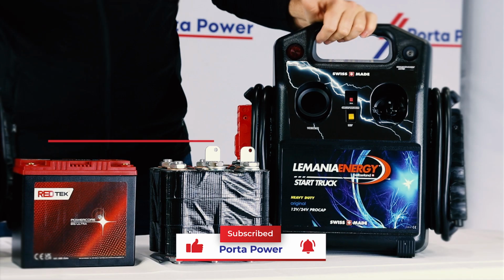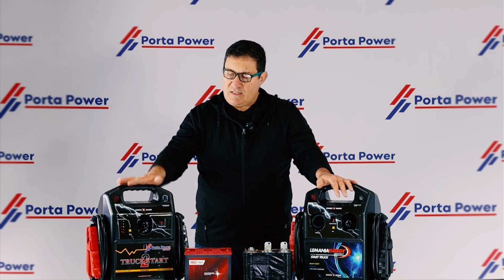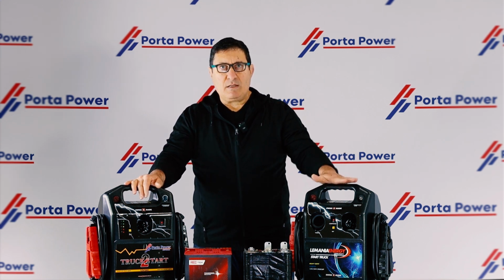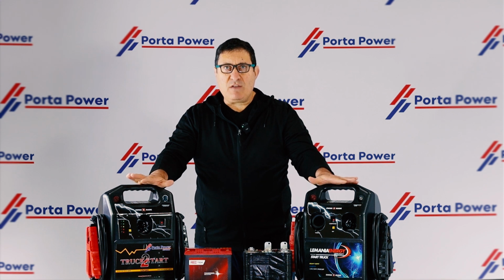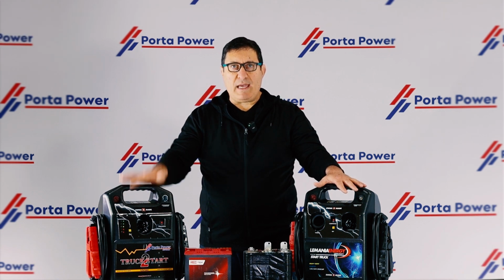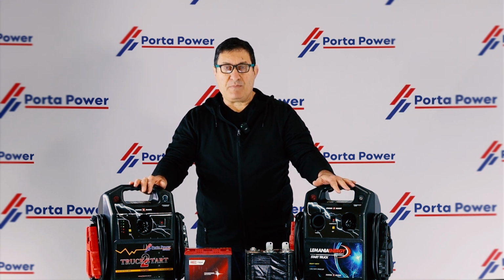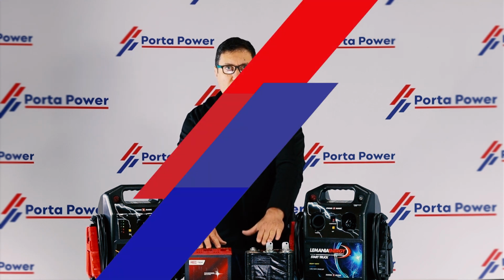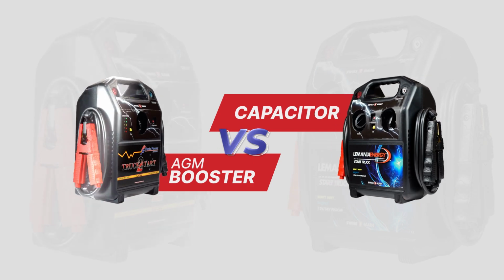Differences Between AGM Booster And Capacitor Booster.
Comparison: AGM BATTERIES vs CAPACITORS in 12/24v Jump Starters

When it comes to Professional jump starters, two popular options available on the market are the 12/24v AGM batteries jump starter, known as Truck Start 2 or P1224 and the 12/24v Super Capacitor Jump Starter, referred to as CAP1224. Both jump starters have their own unique features and capabilities that cater to different needs. In this article, we will examine the differences between these two technologies to help you make an informed decision about which option is best suited for your requirements.